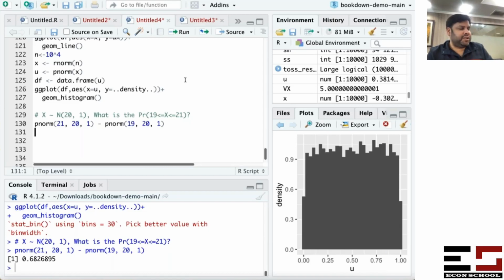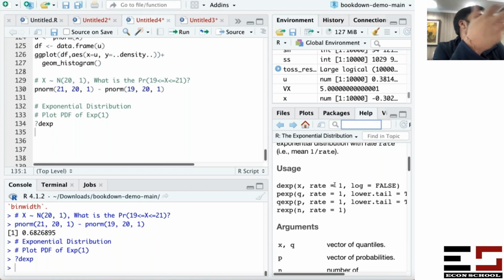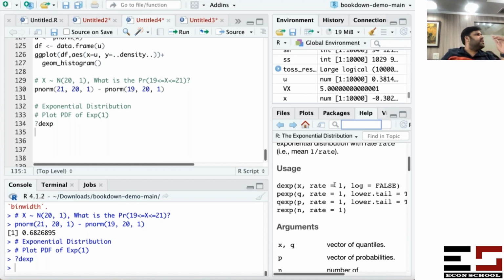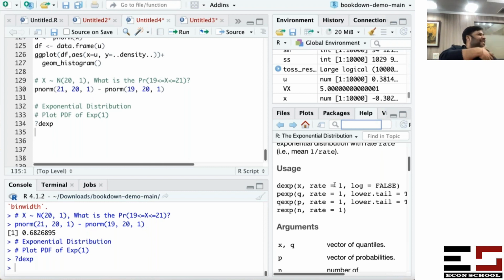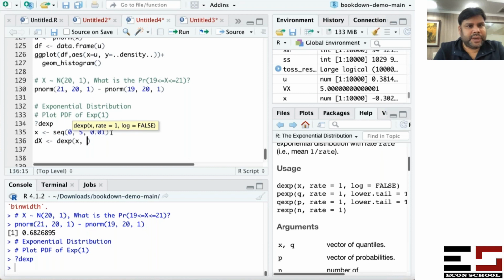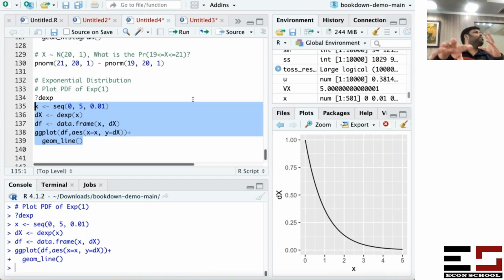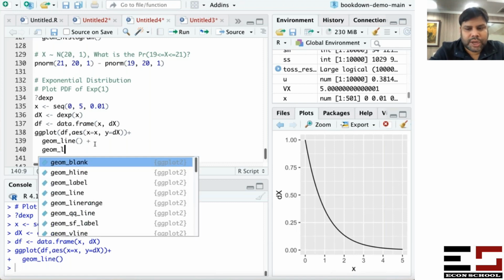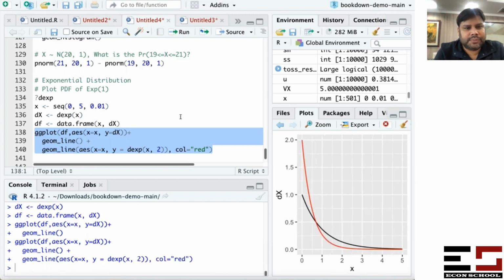Exponential Distribution in R: Modeling Waiting Times and Memoryless Property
In this tutorial, we dive into the Exponential Distribution, the continuous-time analog of the Geometric distribution. This lesson is essential for students in economics and operations research who need to model stochastic processes like the time between customer arrivals or the duration of an R&D project.

We demonstrate how to use R’s dexp function to plot Probability Density Functions (PDFs) and explore the unique "Memoryless Property" that characterizes this distribution. We also compare how changing the rate parameter ($\lambda$) affects the shape and steepness of the density curve.